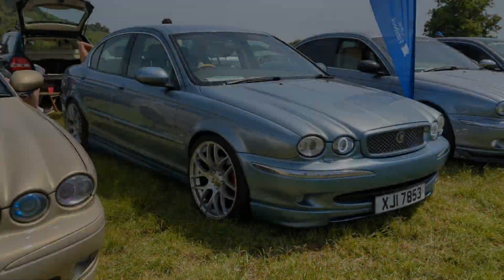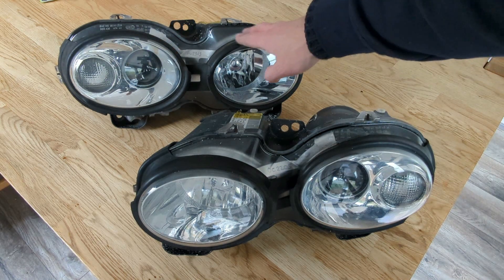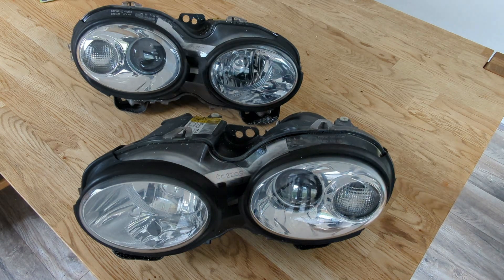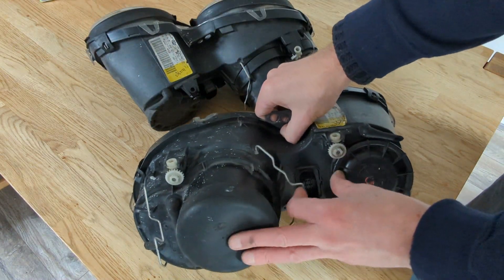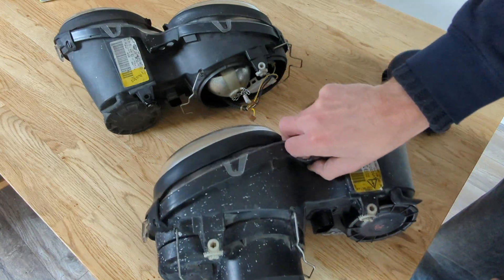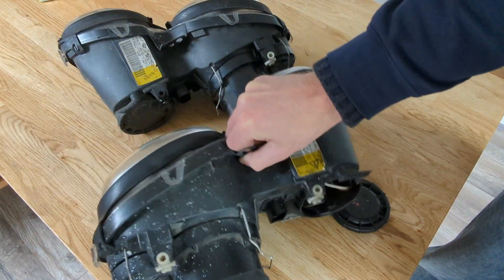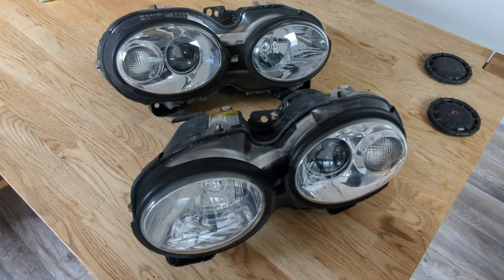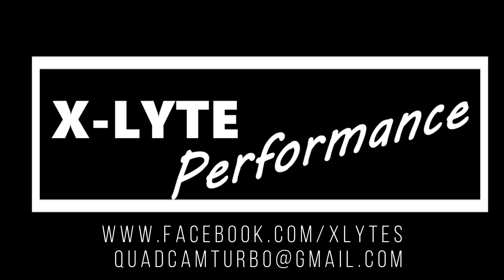Jaguar X Type Headlights -Difference between Xenon and Halogen units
If your headlight adjusters have failed and you're looking to buy replacement headlights, it's important to buy the correct ones. Xenon headlights will not function with halogen wiring and halogen headlights will not level electronically with xenon wiring.
Hopefully this guide will be of some help to you.